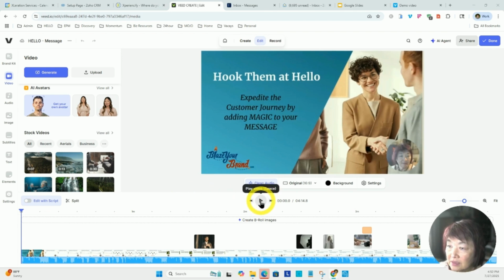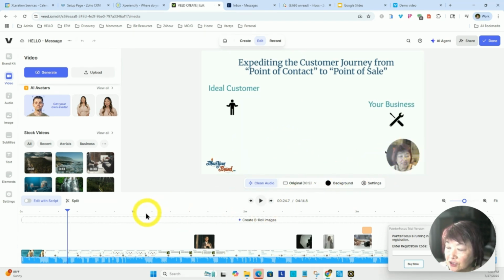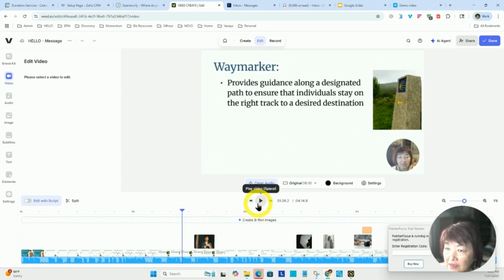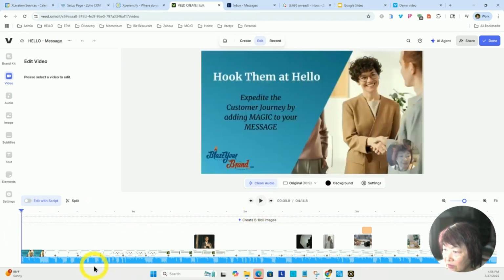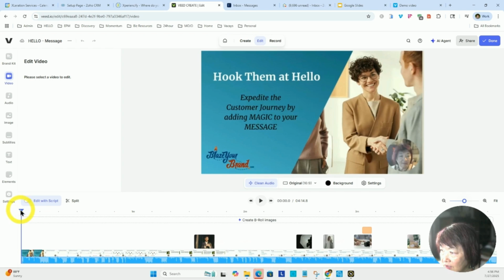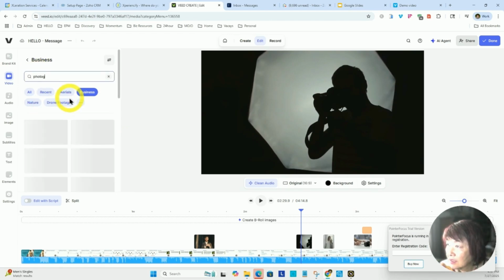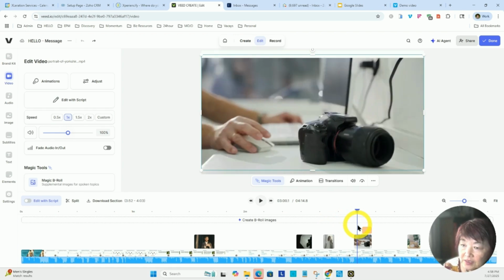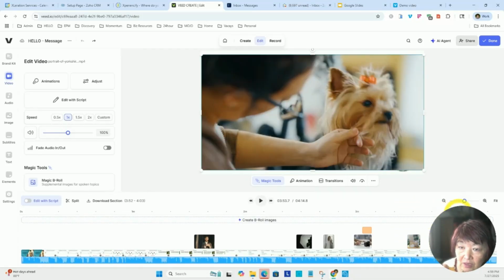2) Editing videos with VEED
VEED can transform a "ho-hum" video (like a slideshow presentation or talking head) and make it more engaging, compelling and watchable!